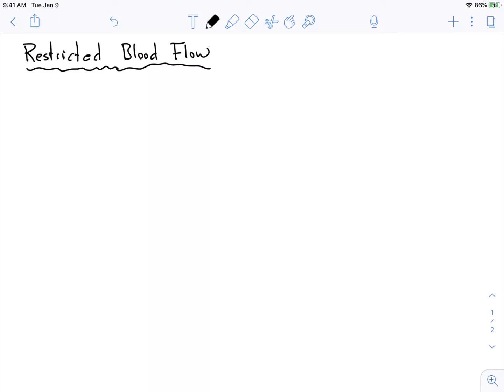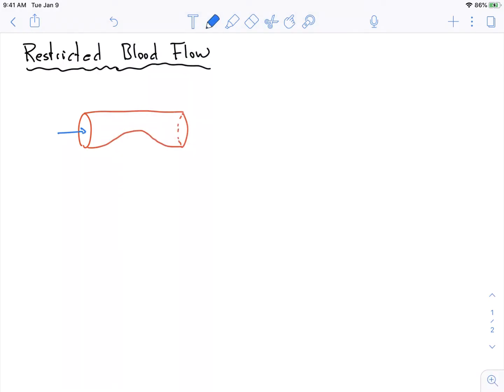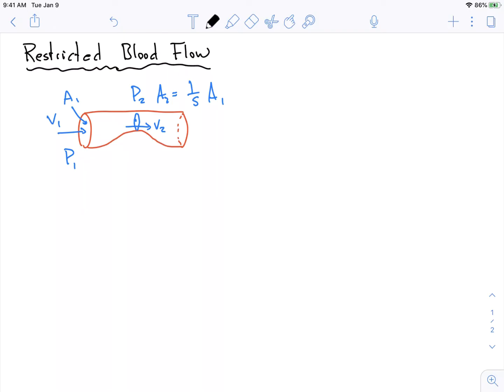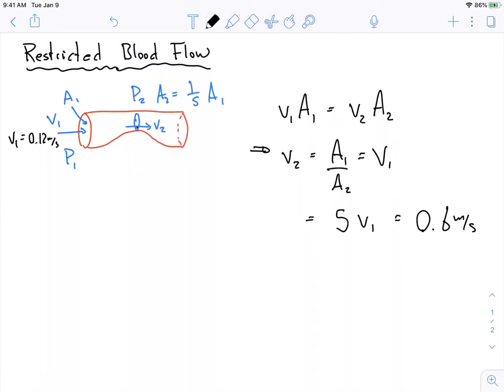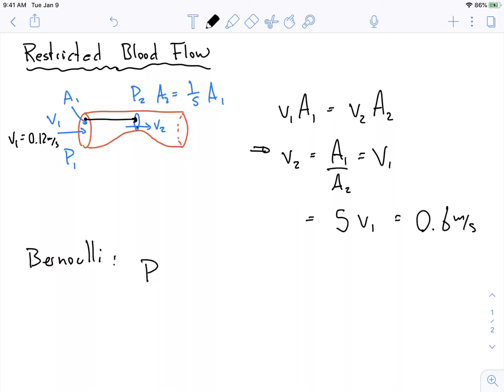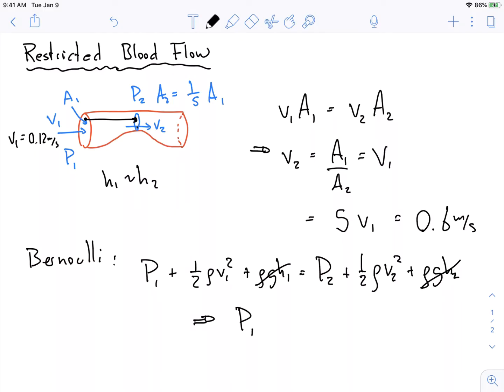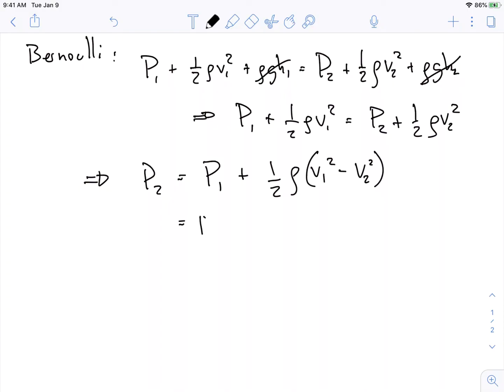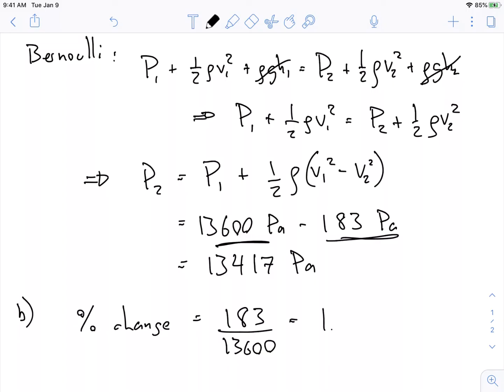Finding the pressure for restricted blood flow has never been easier!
We use the the Continuity Equation and Bernoulli's principle to calculate properties of blood flow.